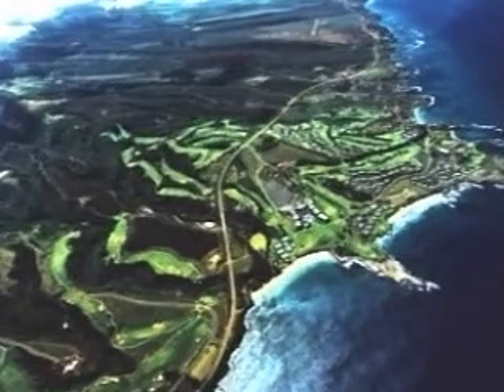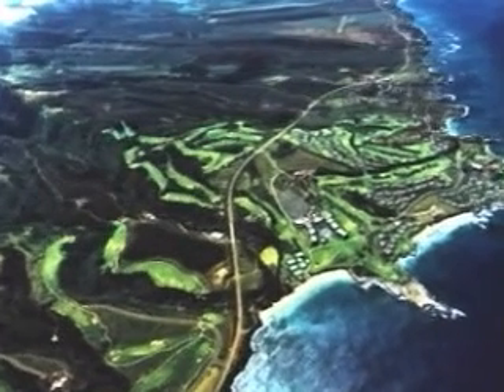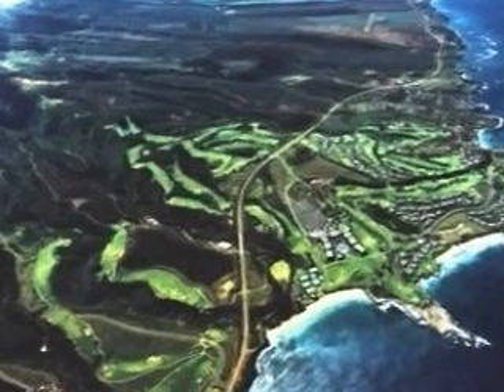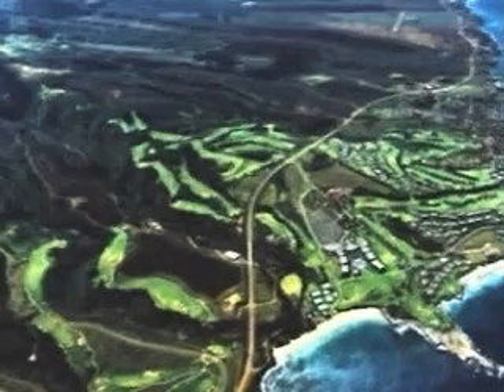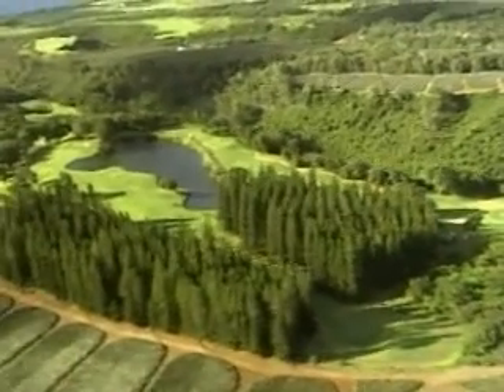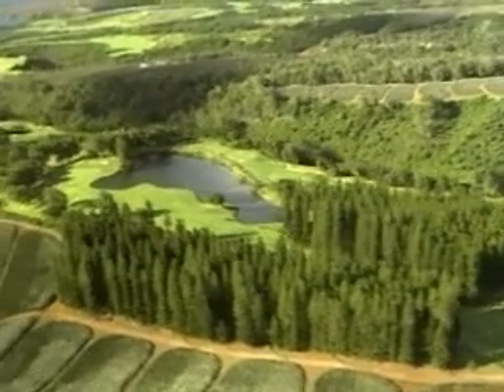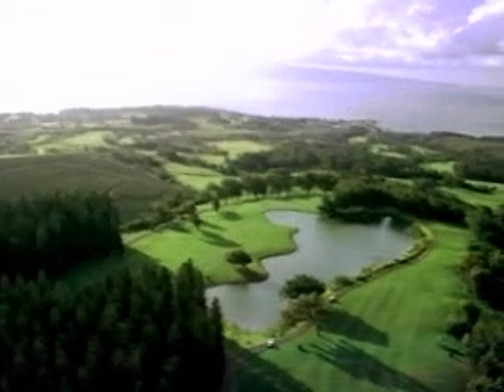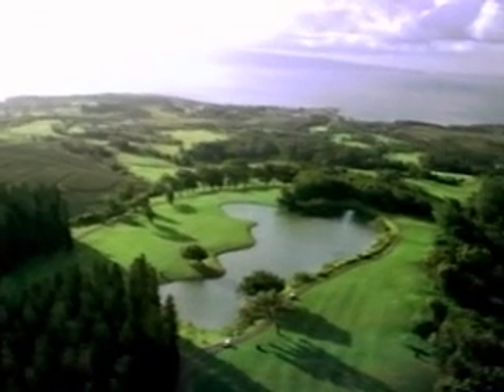Resort Tour / Golf Course Tour / Village Course History